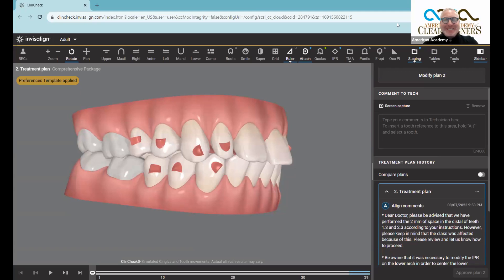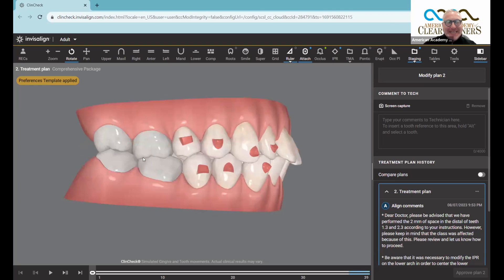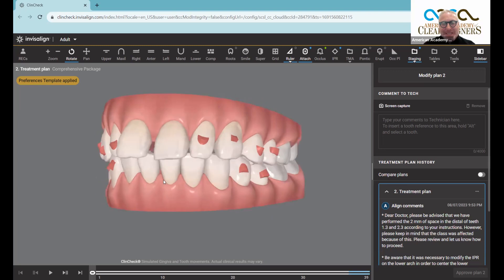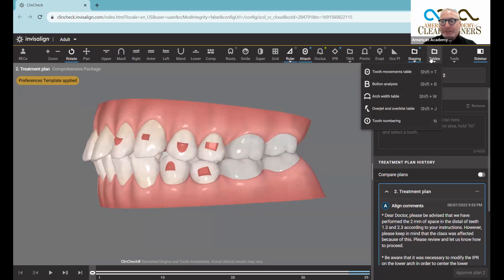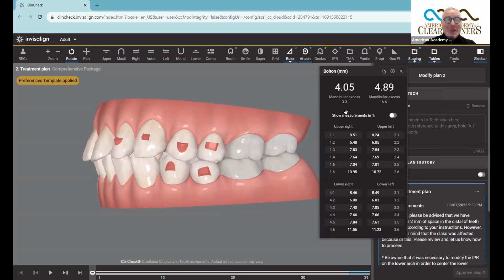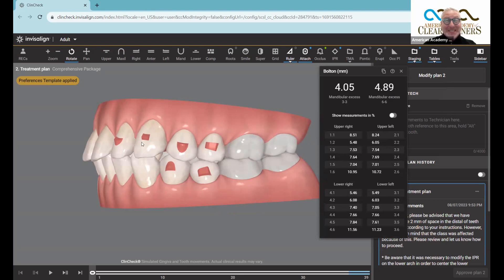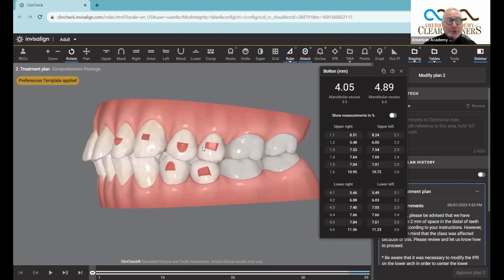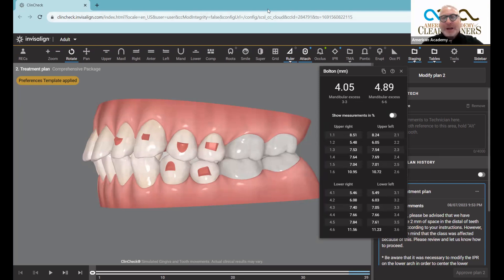Bolton Analysis - Mandibular Excess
A happy New Year's Eve to everyone in the AACA nation! Before the New Year hits and you start your 2024 goals in earnest, here's a 60 Second Sunday Short to increase your Invisalign IQ and remind you of one of the most important tools at our fingertips in the Clincheck software. Give it a click. Wishing ALL of our AACA family the very best in 2024!

Want to see more AACA Invisalign videos? Curious about adding Invisalign clear aligners to your dental practice? Join the AACA and become part of the fastest growing association of general dentists in the world.